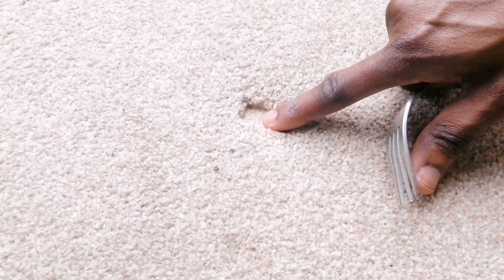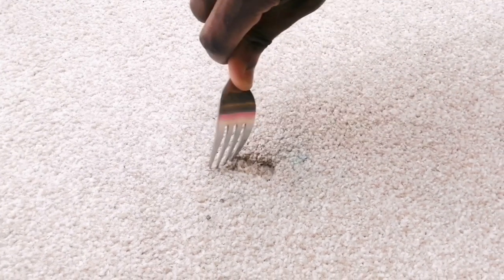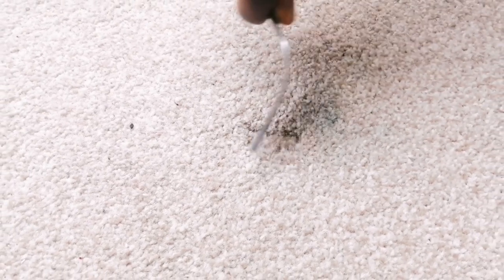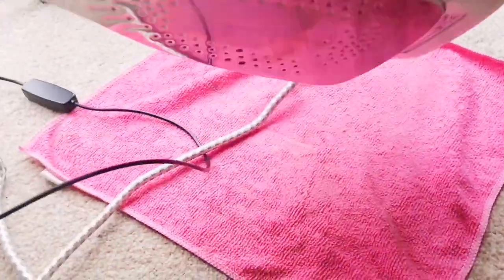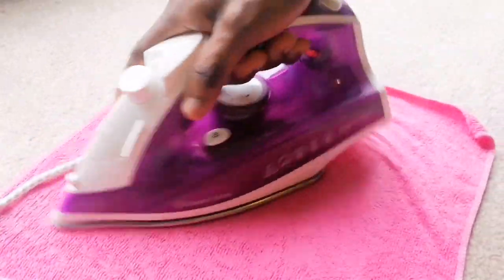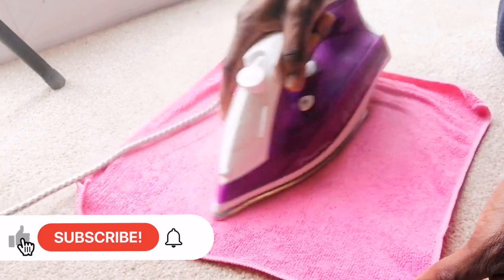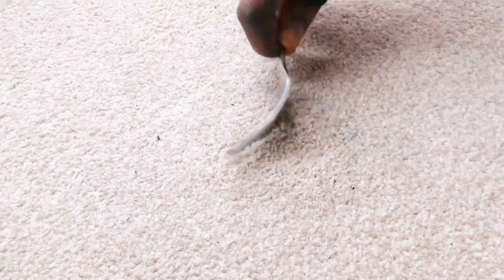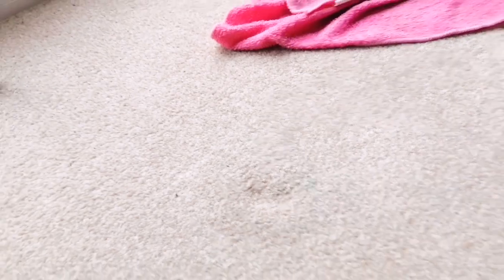How to remove carpet dents left by furniture in 1 minute |Life Hack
I just had to share this amazing life hack I just discovered!

My husband and I were redecorating the living room and moved the Sofa, it left four deep dents in the carpet, which I didn't like, so I searched and found this life hack!

If you are renting a property and you want to protect your security deposit, you should save this video